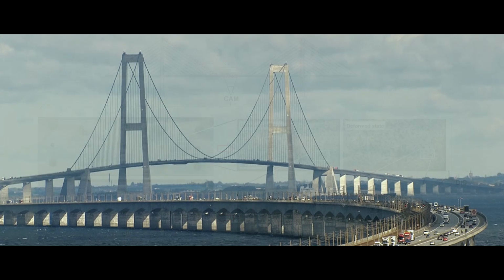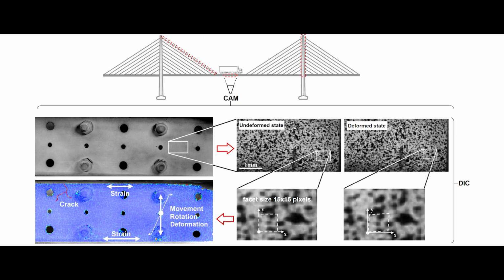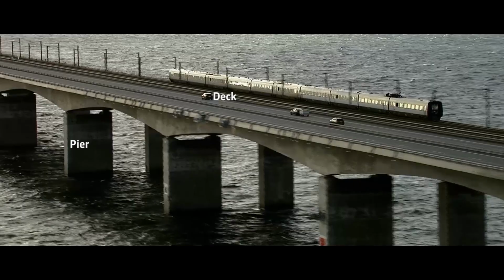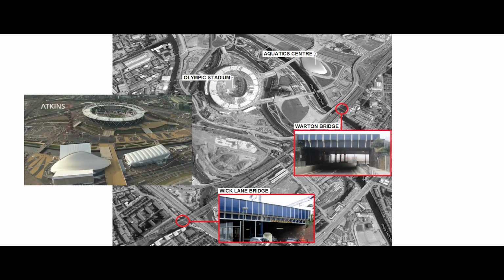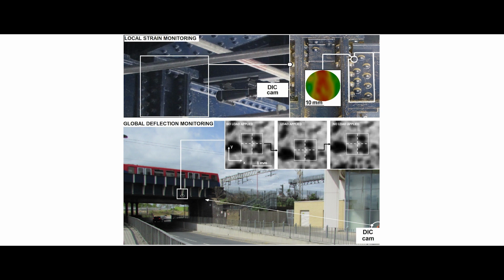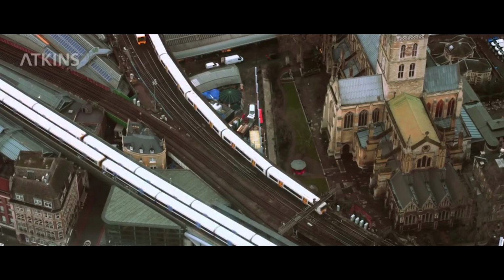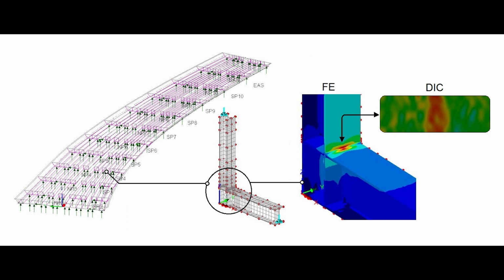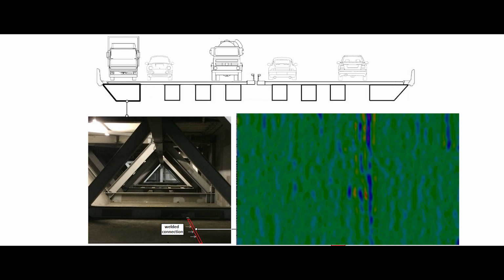Improved Asset Management using Digital Image Correlation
Our Digital Image Correlation team are expanding their reach into new areas of structural monitoring with this cutting edge technology.